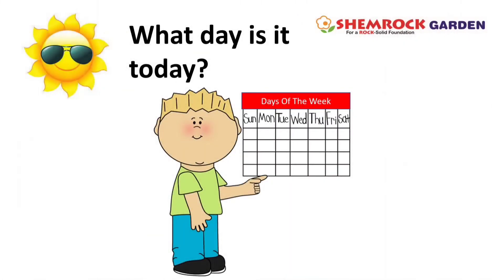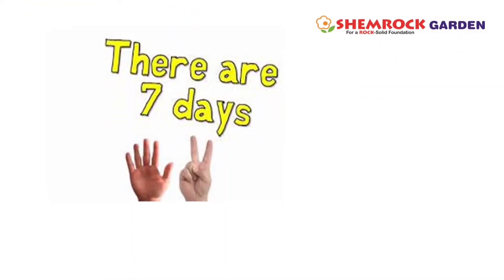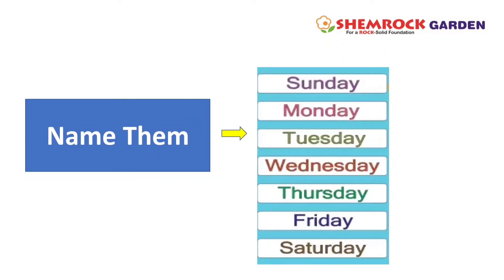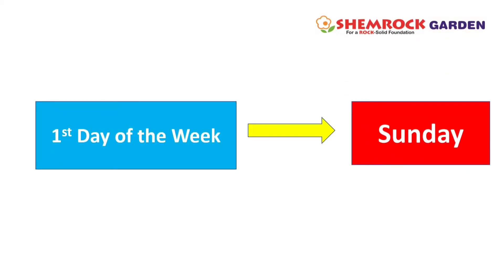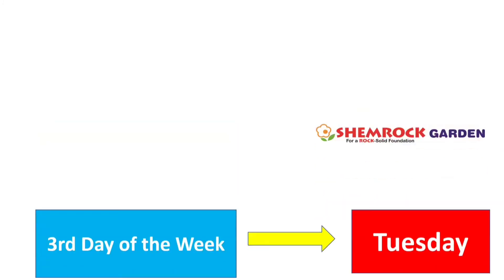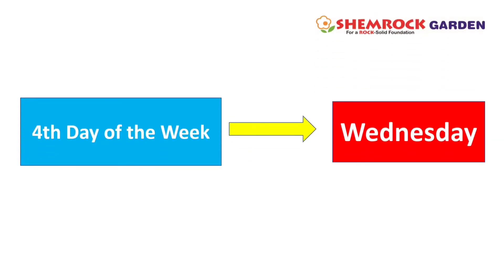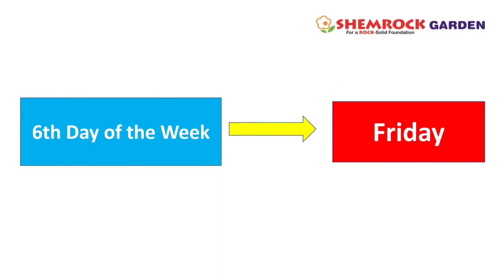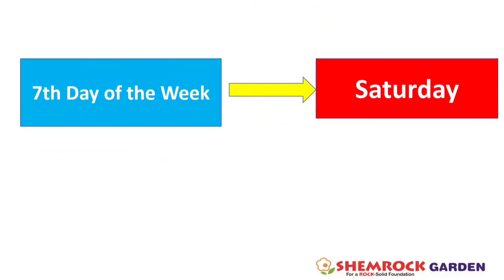Days Of The Week# What day is it today?